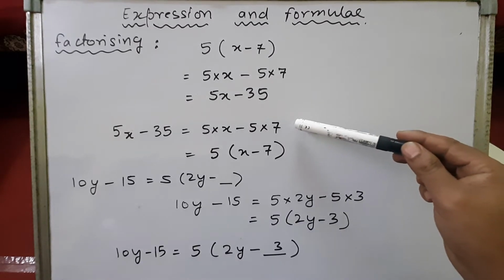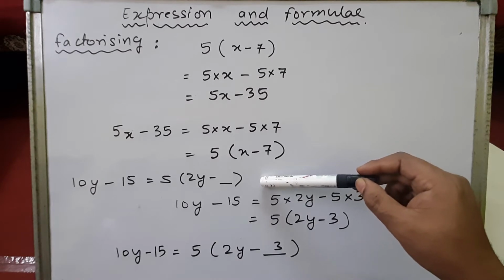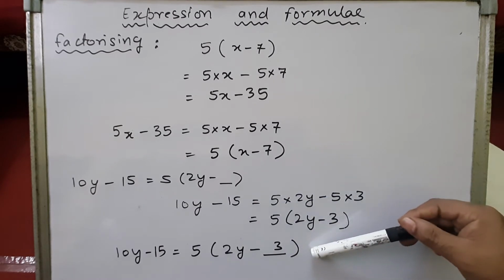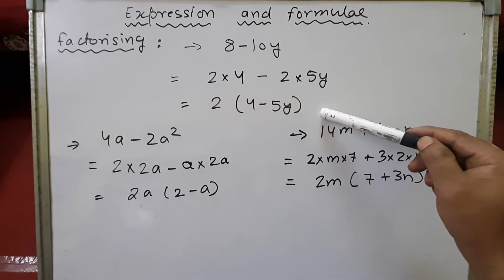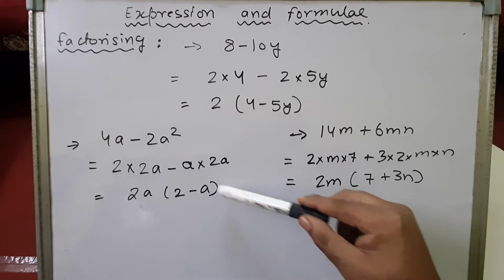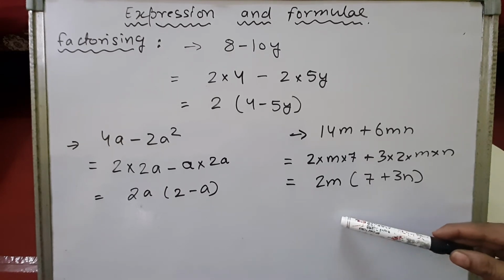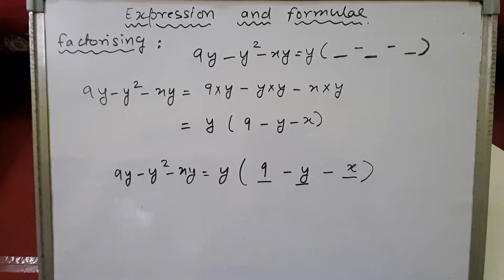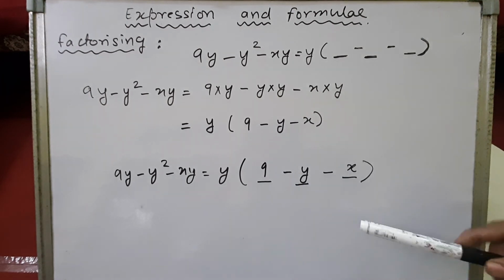Raza sir mhs topic:Expression and formulas (part5)